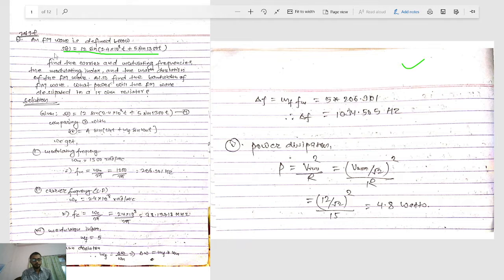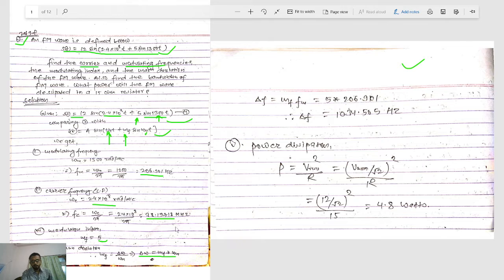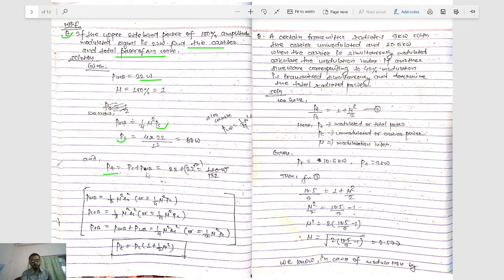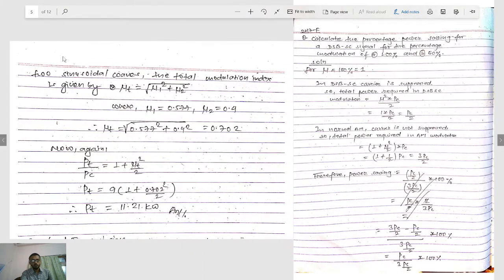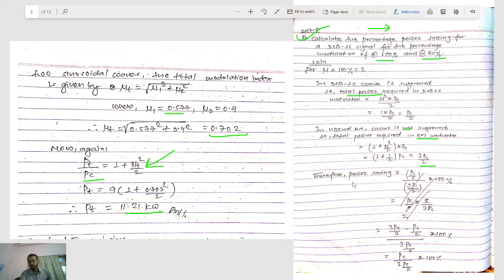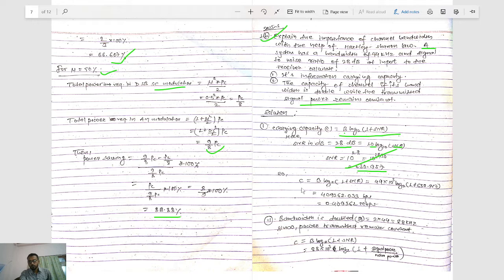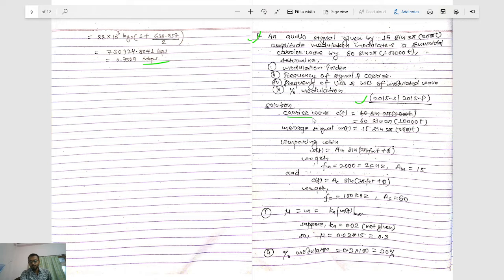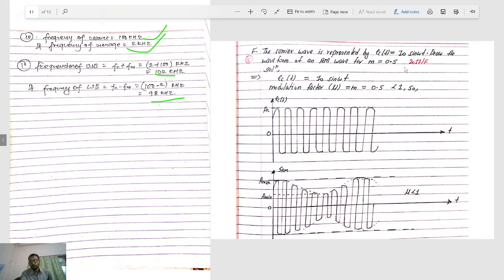analog communication numerical || jeetendra shah || all important numerical solved || CSE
This video includes all the solved numerical of analog communication asked in final paper.Hope you guys like this.